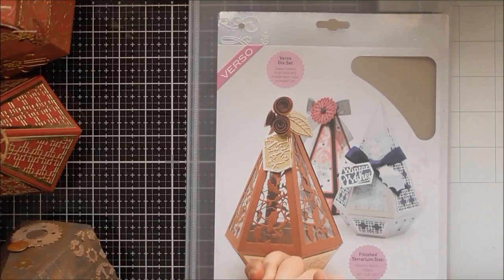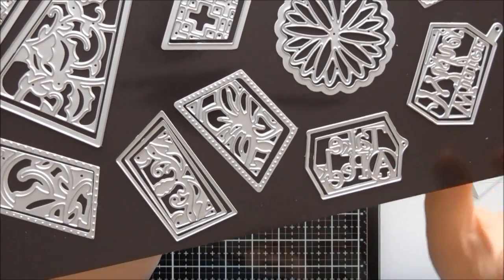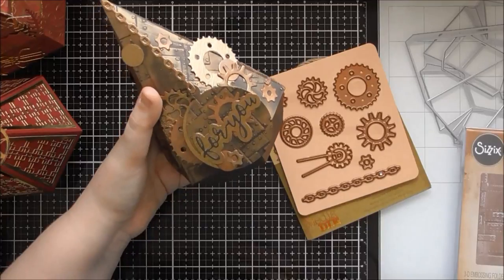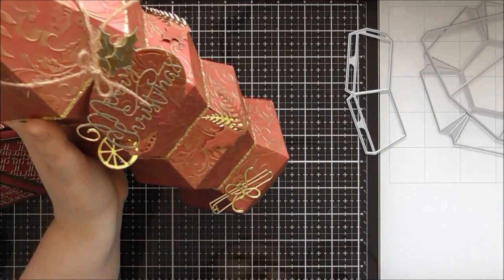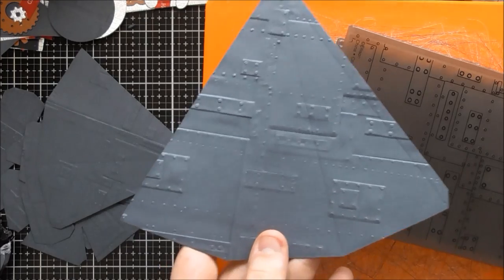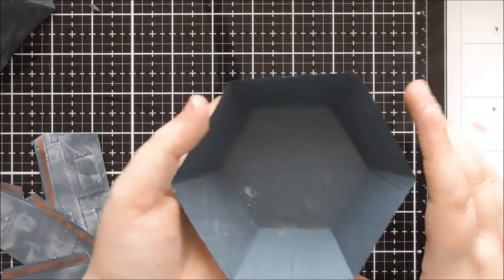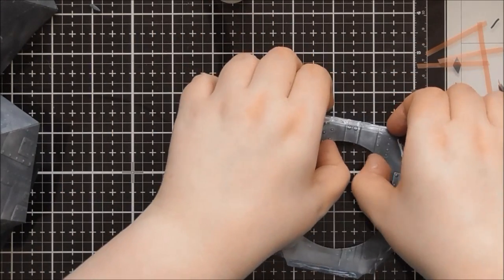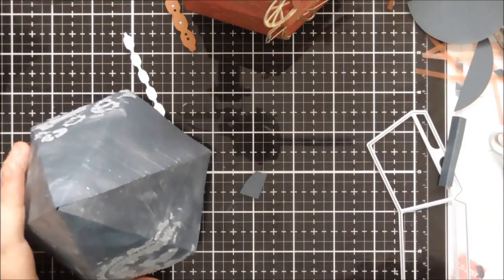Up Close & Personal #07 - Tonic Terrarium Gift Box :D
This is a re-upload from my Know How channel so you may have seen it before :/

An up close look at all the dies in the Tonic Terrarium Die Set, as well as three different examples of boxes made with the dies set (two of which are chocolate orange holders :D and ones a bottle box :D) then I also walk you through the construction of the box, and show you how I adapted it to house the chocolate oranges too :D There's a few tips on how many pieces to cut to create the bottle gift box, and also how to emboss your pieces before constructing :D :D Let me know your feedback on what you think about these videos too, and if you like them, I will be sure to do some more with the other dimensional die sets I have from Tonic :D :D

If you'd rather skip the close up look of the dies, and a look at my samples, you can just watch the basic construction here:

Featured products in this know how video :D

Here's the link to the corresponding blog post for the finished Terrarium Industrial Chocolate Orange Gift Box :D

My Essential Products :D

If any items are out of stock on CraftStash, make sure to add your e-mail to the in stock notification of that product so that CraftStash know you're interested! :D

All my blog posts and video descriptions contain affiliate links to products, either to Tonic, CraftStash, Spellbinders or Amazon, to make it easier for you to find things, and if you order through my links, I will get a small percentage of what you've spent (but this is a no extra cost to you!) Thank you so much to everyone who has already ordered through my links! It really does make a difference :D Thank you!!! :D :D :D